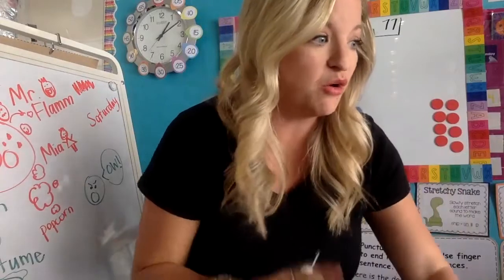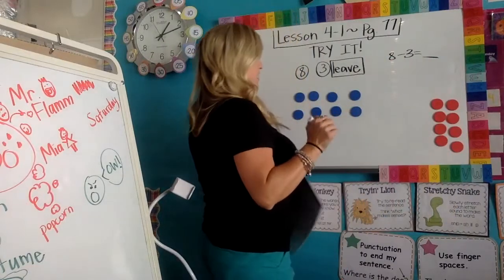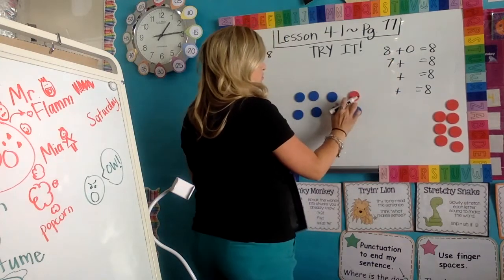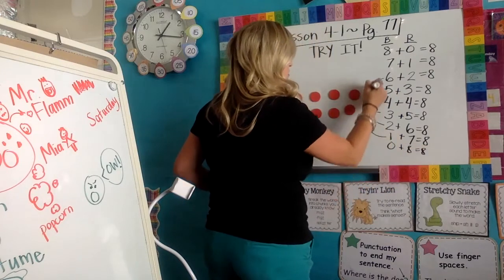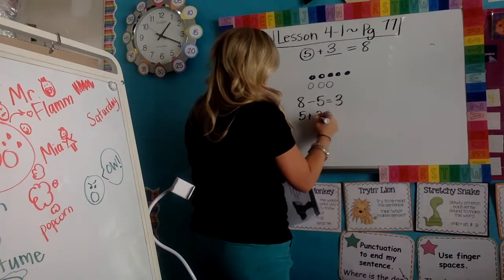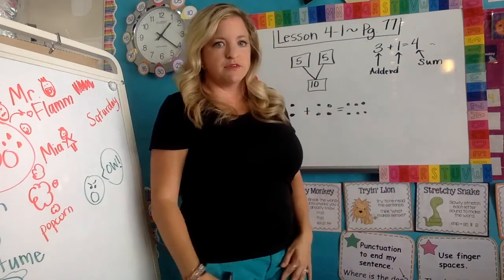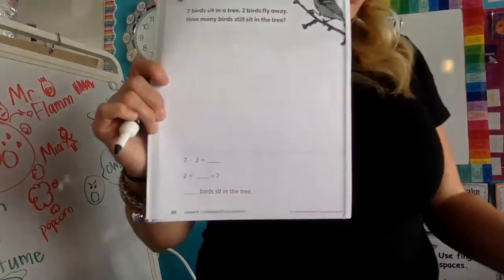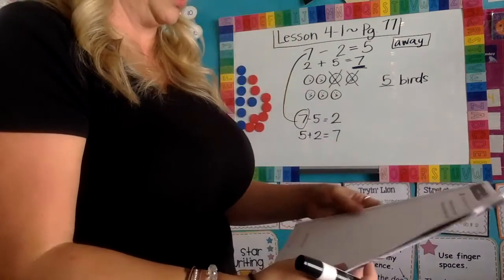Math Lesson 4-1